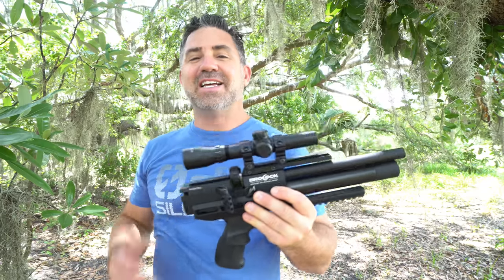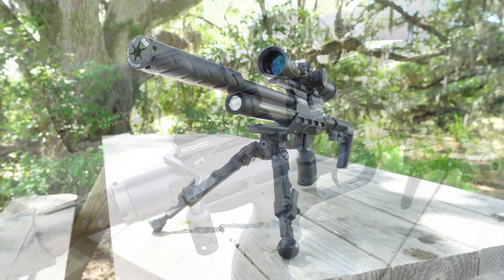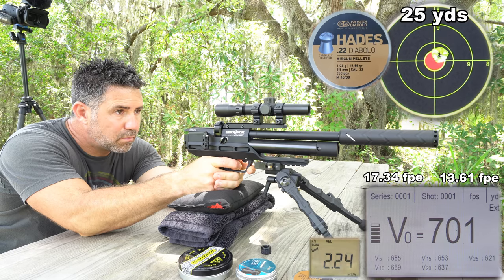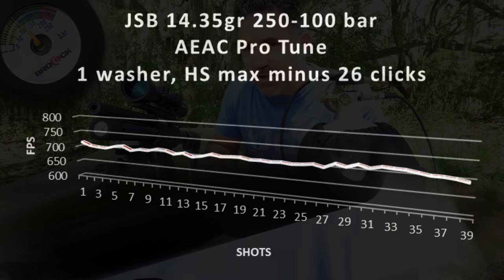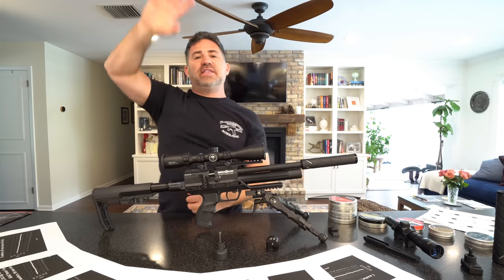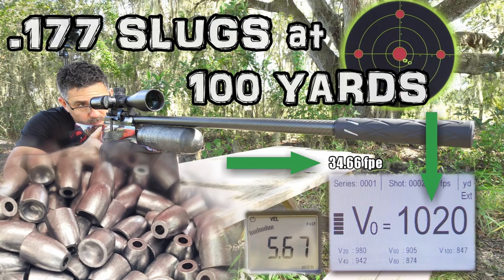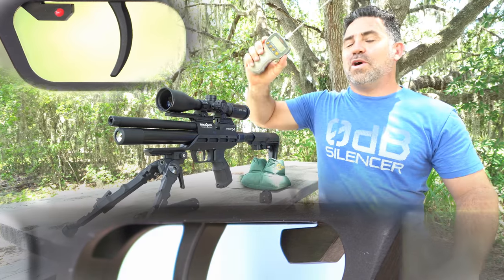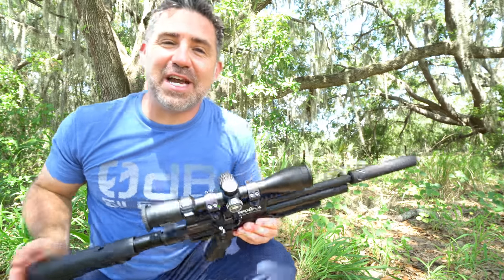Atomic XR .22 Air Pistol - 50 & 100 Yard Accuracy TEST + FULL REVIEW - Brocock Regulated PCP Airgun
This video is a review and user's guide for the Brocock Atomic XR .22 caliber regulated PCP air rifle, pellet gun, airgun.